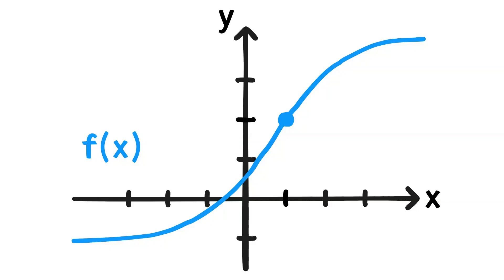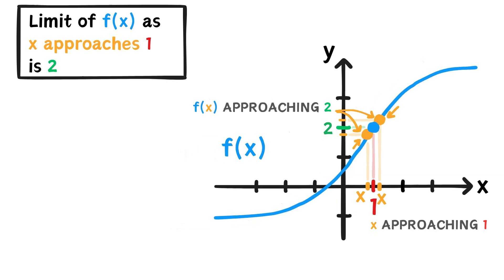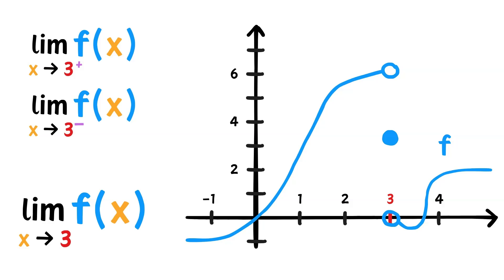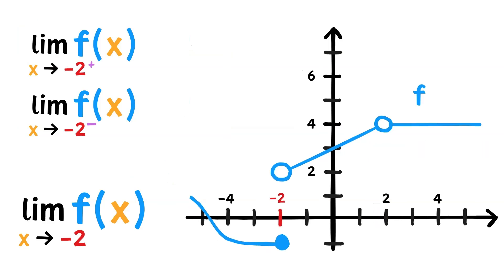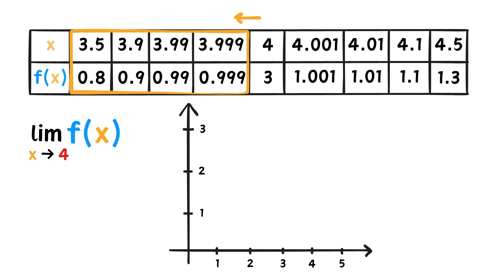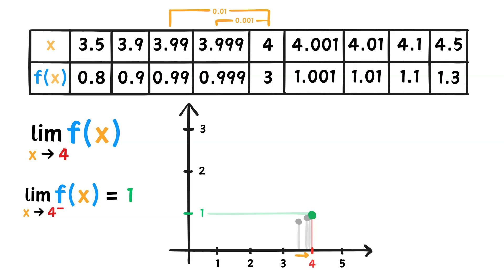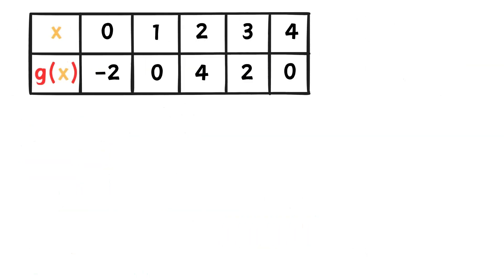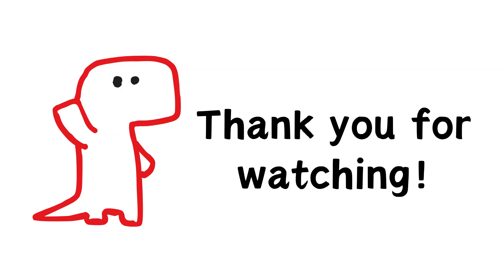What is a Limit??? Beginner-friendly introduction to Limits!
What is a limit? What does it do? What does it tell us? Why don't you check out THIS VIDEO!

Limits are the fundamentals of calculus. They are the building blocks behind derivatives, and thus, lay a foundation for almost all that calculus has to offer. So learn it now so you don't have to learn it later. True strat.

CHAPTERS:
0:00 Intro
0:57 One-sided Limits
1:16 Major Requirement for Limits
2:38 Limits on Tables
4:25 Bad Table...
5:01 Recap